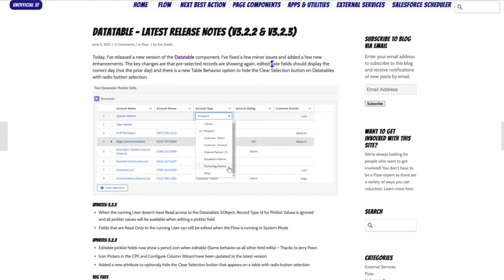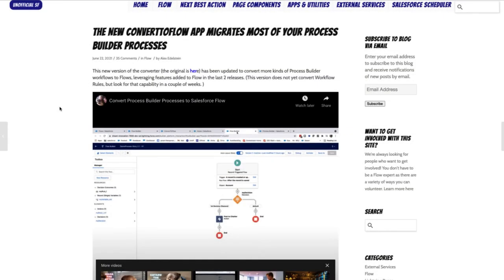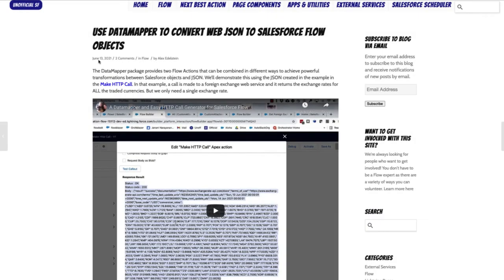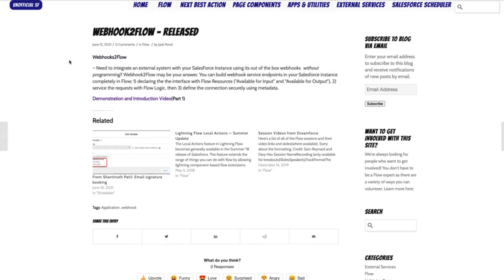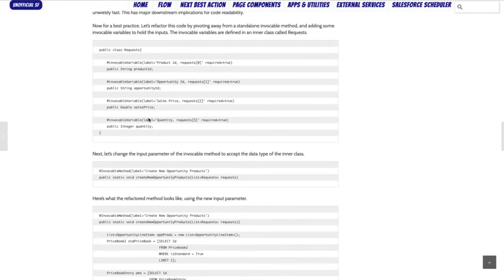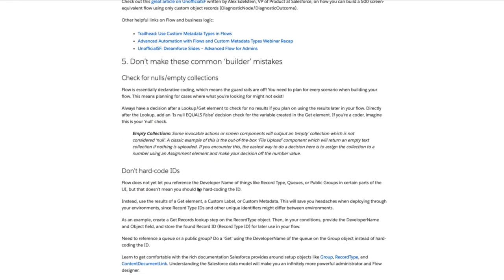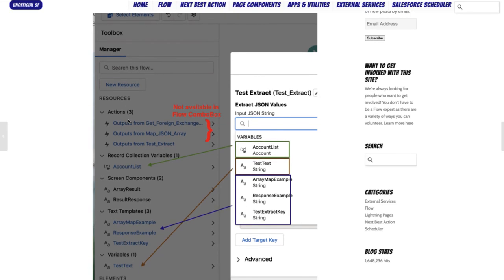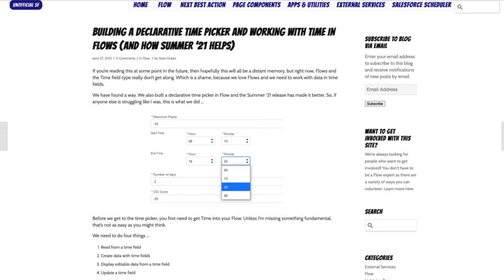June 2021 Flowcast - Salesforce Flow Community Highlights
Eric Smith - Datatable Release v 3.2.2-4

Alex Edelstein - Use ConvertToFlow to Migrate Most of your Process Builders

Alex Edelstein - Use the ‘Datamapper’ package to make HTTP callouts and convert Web JSON to Flow objects

Jack Pond - Use the Webhook2Flow to connect to external systems declaratively

Alex Edelstein - Flow Combo Box (CPE) now supports automatic output references

Eric Smith - 10 Ways to Get Creative with Lightning Components

Alex Edelstein - Changes to Official Number of Currency Flow Components in Summer ‘21

Amit Singh (SFDCPanther) - Rich Text area Component for Screen Flows

Sean Dukes - Building a Declarative Time Picker in Flow with Summer ‘21